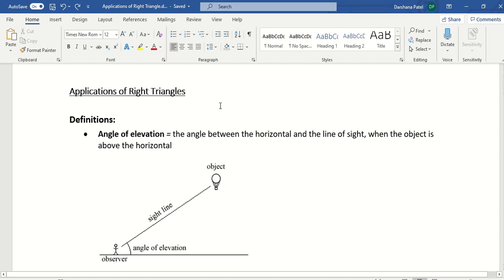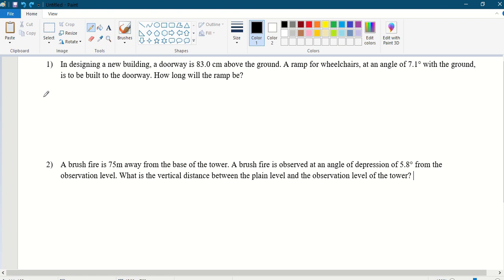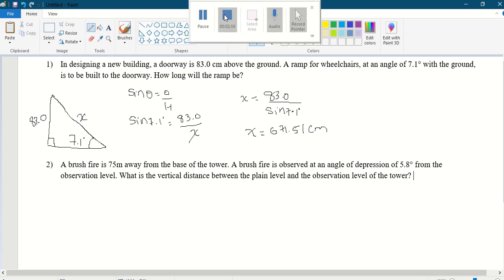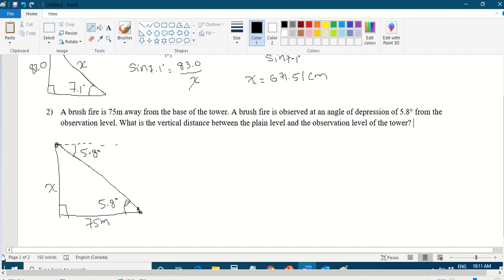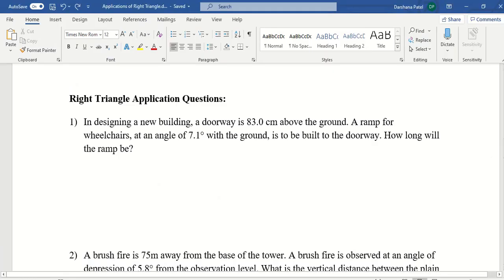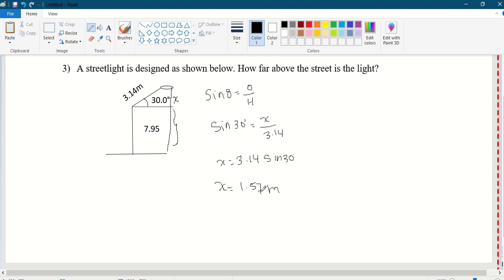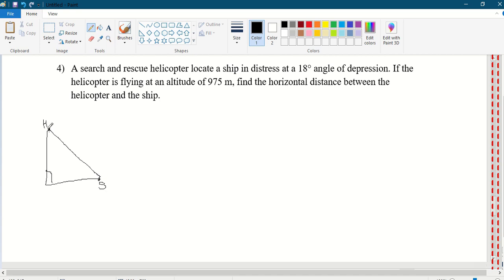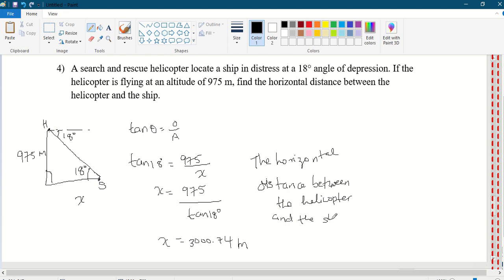MATH 001 Module 5 Applications of Right triangles 5